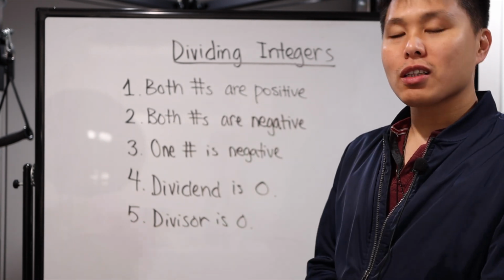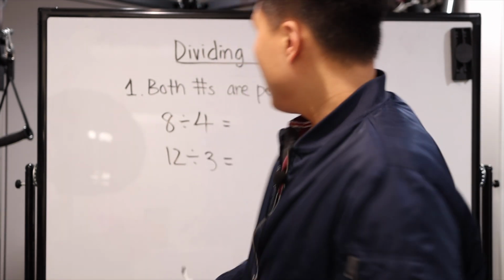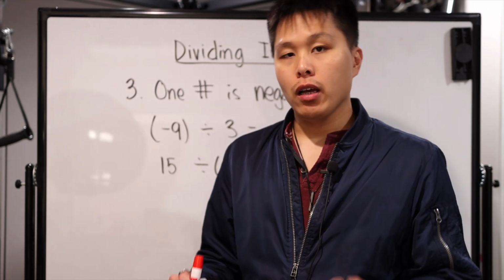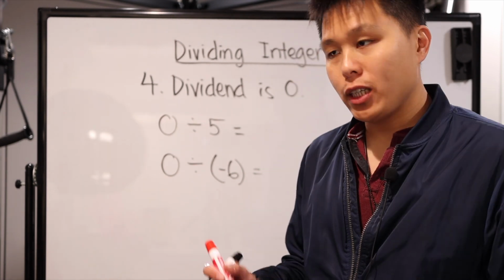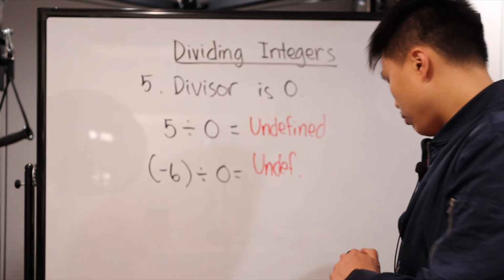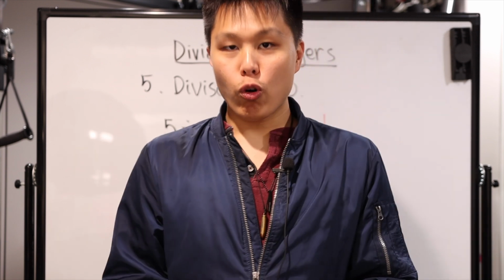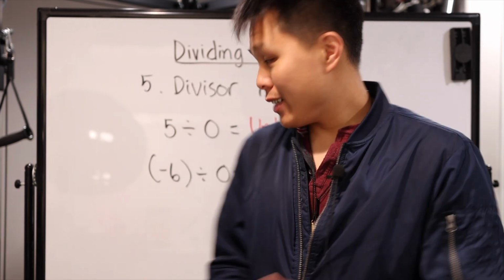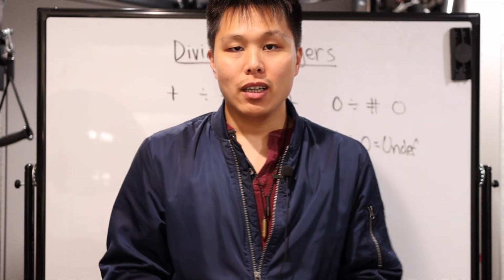5 Cases of Dividing Integers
Hello, welcome to today's video of the Bare Minimum Algebra (BMA) series. For today's video, I will go over integers in more details. Specifically, I will be talking about dividing integers. In basic examples, I will go over these different cases.

Case 1: Both numbers are positive
Case 2: Both numbers are negative
Case 3: 1 number is positive, 1 number is negative
Case 4: Dividend is 0
Case 5: Divisor is 0

Dividing integers actually isn't too complicated. Just remember the following tips for signs in these 5 cases and you won't get the signs wrong!

When both numbers are the same sign (positive or negative), the answer is always positive. When the two numbers are different signs (1 positive, 1 negative), the answer is always negative. It doesn't matter whether the dividend or the divisor is the negative number. If the dividend is 0, the answer is always 0. If the divisor is 0, the answer is always undefined.

Credits:
Custom Titles: Simple Video Making